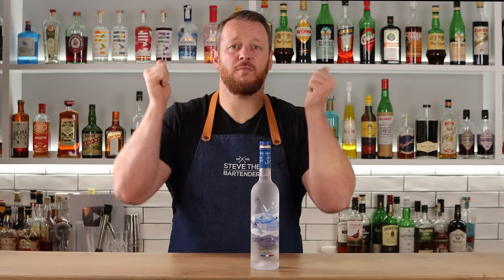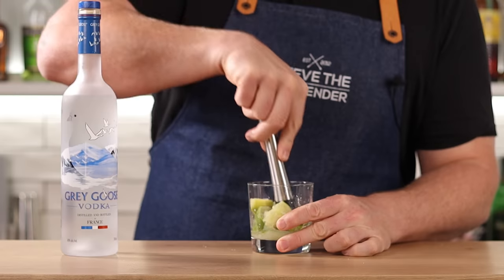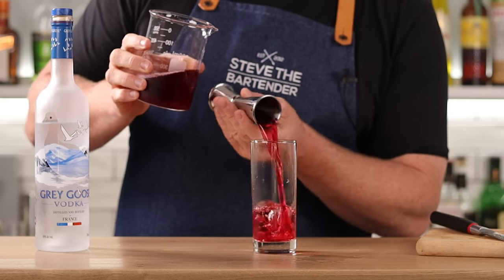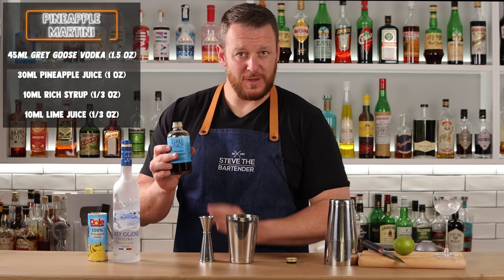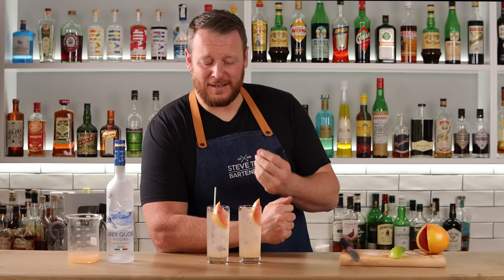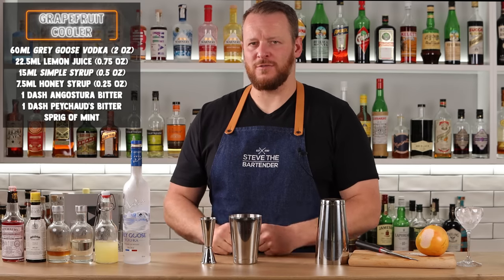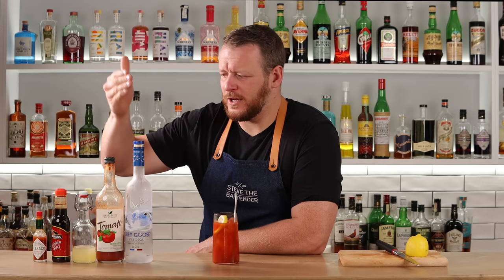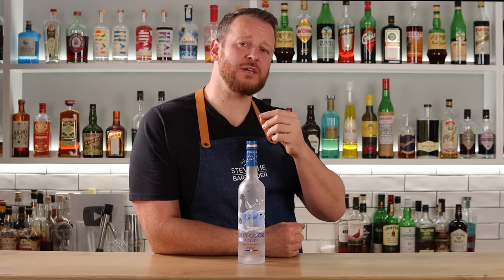10 vodka cocktails with only 1 bottle!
These 10 easy vodka cocktails are designed with simplicity in mind. You don't need an overwhelming number of bottles to make drinks at home. With only a single bottle of Grey Goose vodka and a few staples you can make all 10 of these tasty cocktails. If you want to start simple then try a 2-ingredient highball such as the Moscow Mule (13:52) or Cape Codder (04:09)? Otherwise, try the Basil Cooler (00:39) for something citrusy and herbal. Or maybe my favourite vodka cocktail, the Caipiroska (02:03)!

What is your all time favourite vodka cocktail?

BASIL COOLER
1.5 oz / 45 ml vodka, Grey Goose
1 oz / 30 ml basil syrup, 1:1
0.5 oz / 15 ml lime juice
2 oz / 60 ml soda water

CAIPIROSKA
2 oz / 60 ml vodka, Grey Goose
1 lime, cut into eigths
2 barspoon sugar

CAPE CODDER
2 oz / 60 ml vodka, Grey Goose
3 oz / 90 ml cranberry juice
1 lime wedge

PINEAPPLE MARTINI
1.5 oz / 45 ml vodka, Grey Goose
1 oz / 30 ml pineapple juice
0.33 oz / 10 ml rich syrup
0.33 oz / 10 ml lime juice

GREYHOUND / SALTY DOG
1.5 oz / 45 ml vodka, Grey Goose (or gin)
3 oz / 90 ml grapefruit juice
Salt rim (for the Salty Dog)

GRAPEFRUIT COOLER
2 oz / 60 ml vodka, Grey Goose
22.5 ml lemon juice
0.5 oz / 15 ml grapefruit syrup
0.25 oz / 7.5 ml honey syrup, 1:1
1 dash Angostura bitters
1 dash Peychaud's bitters
1 sprig mint

APPLETINI
1.66 oz / 50 ml vodka, Grey Goose
1.66 oz / 50 ml cloudy apple juice
0.33 oz / 10 ml maple syrup
0.33 oz / 10 ml lemon juice

MOSCOW MULE
2 oz / 60 ml vodka, Grey Goose
0.5 oz / 15 ml lime juice
4 oz / 120 ml ginger beer, Fever-Tree or Bundaberg

BLOODY MARY
2 oz / 60 ml vodka, Grey Goose
4 oz / 120 ml tomato juice
0.25 oz / 7.5 ml lemon juice
4 dash Tabasco
2 dash worcestershire
1 pinch salt
1 pinch pepper

93 Main South Road
O'halloran Hill SA 5158,
AUSTRALIA

00:00 Intro
00:39 Basil Cooler
02:03 Caipiroska
04:09 Cape Codder
05:05 Pineapple Martini
06:48 Greyhound / Salty Dog
09:41 Grapefruit Cooler
12:27 Appletini
13:52 Moscow Mule
15:33 Bloody Mary